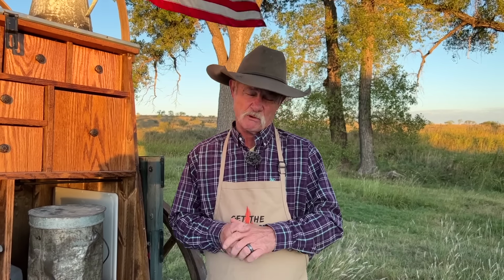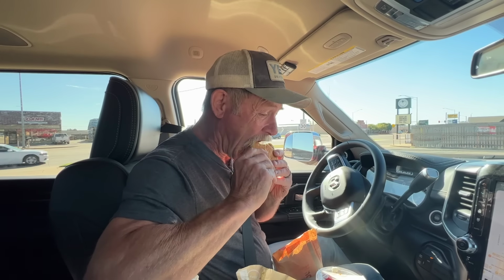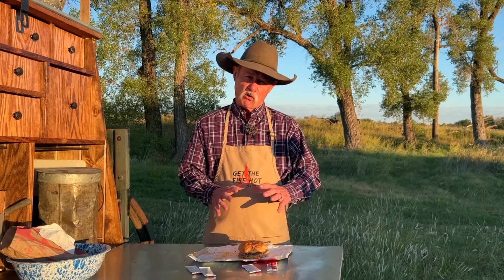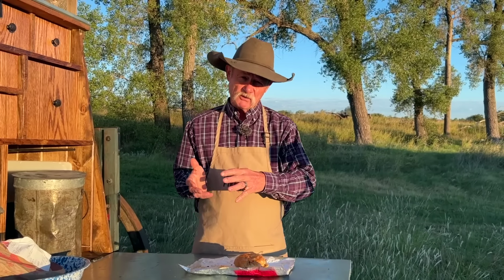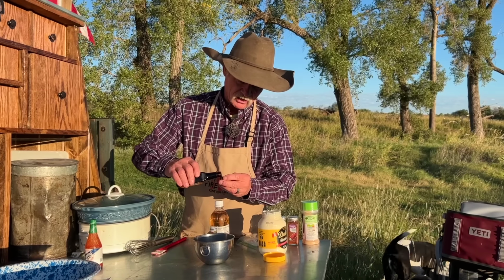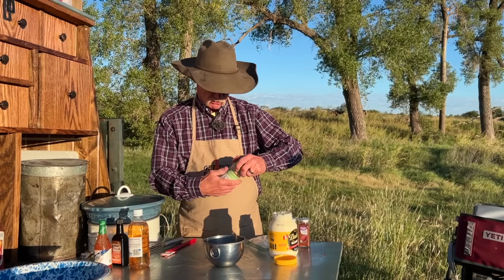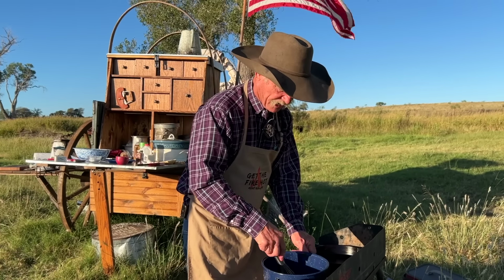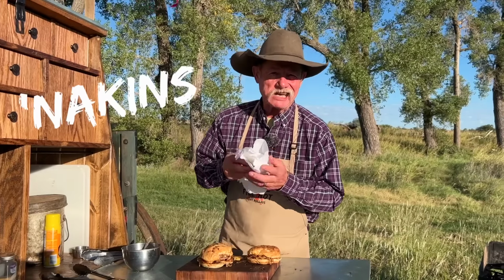Arby's Roast Beef and Cheddar Sandwich the Ultimate Remake!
Printable recipe below! Grab this easy recipe for the clasic Arby's Roast Beef and Cheddar Sandwich.

Check out our BEST SELLING cookbooks, A Taste of Cowboy and Faith, Family and the Feast.